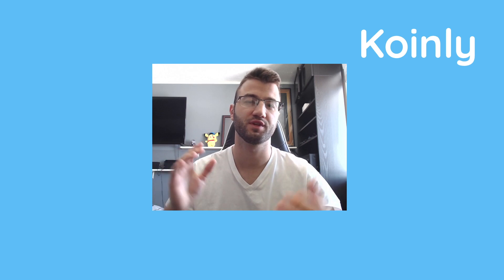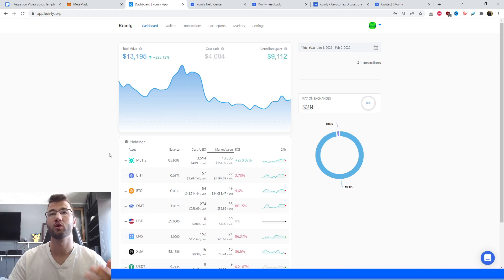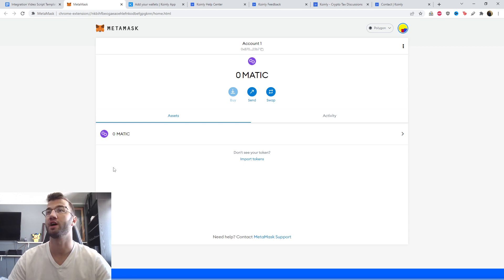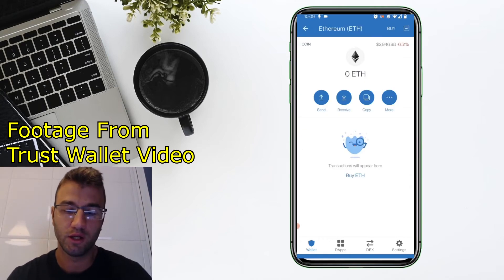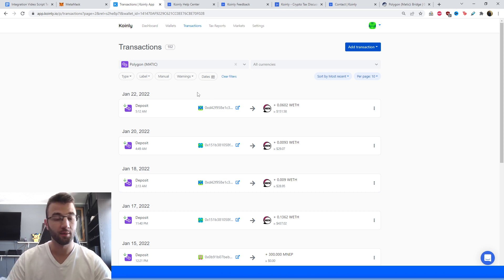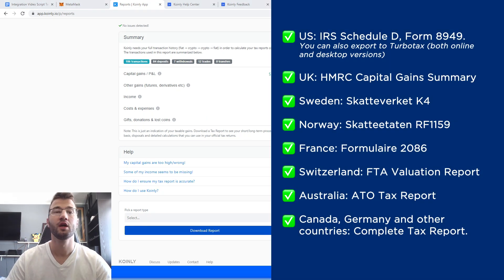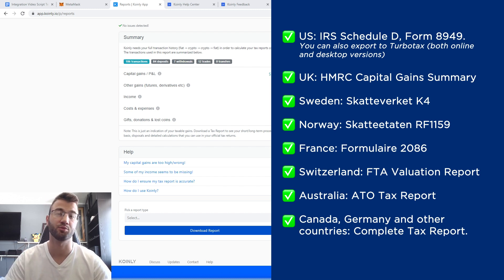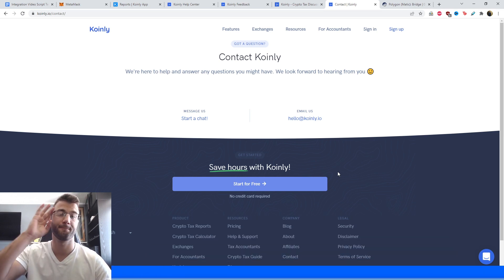How To Do Your Polygon Crypto Tax FAST With Koinly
Trading with Polygon? Not sure how to do your crypto tax? Worried about the IRS or your country’s tax authority? Relax, we've got you! Watch and learn with Koinly.

Using Polygon and wondering how to do your Polygoncrypto taxes before the IRS, HMRC, CRA, or the ATO tax deadline? It’s really easy! Today I’ll show you have to quickly import your Polygon transactions into Koinly -  by importing different CSV files into Koinly. Koinly then calculates your cryptocurrency taxes and generates a fully compliant tax report that you file with yourself, or send to your crypto tax accountant. Let’s get your crypto tax sorted!

[00:00] Introduction
[00:50] Integration
[4:00] How To Download Tax Reports

Want more info? Check out our step-by-step guide on how to get your Polygoncrypto tax done with Koinly